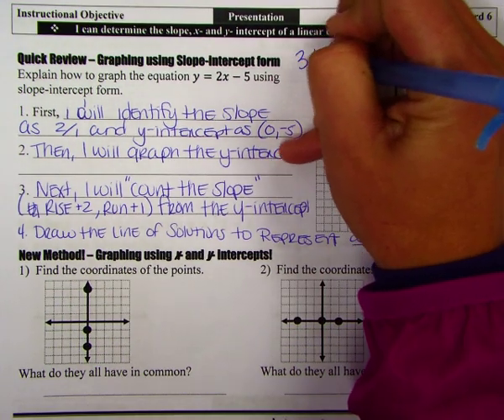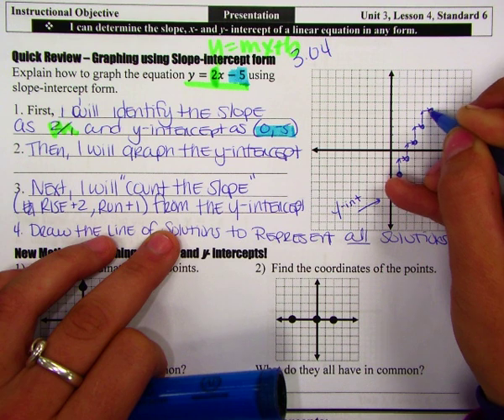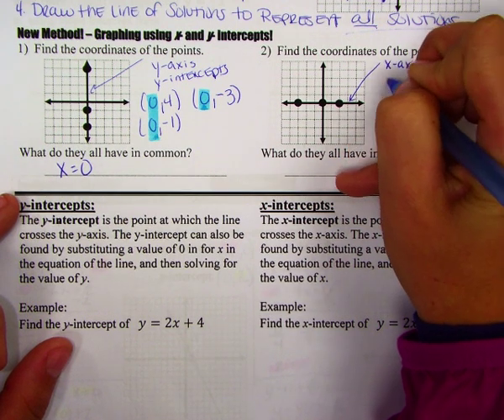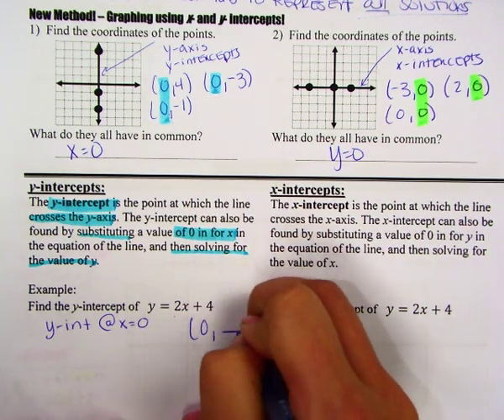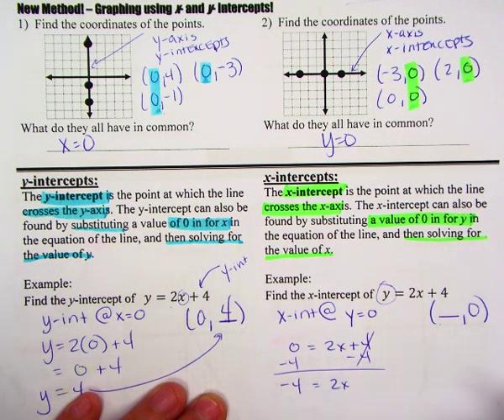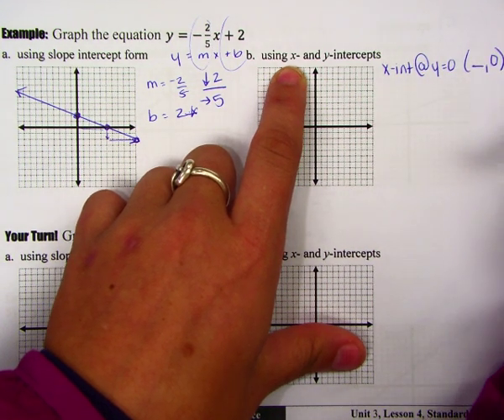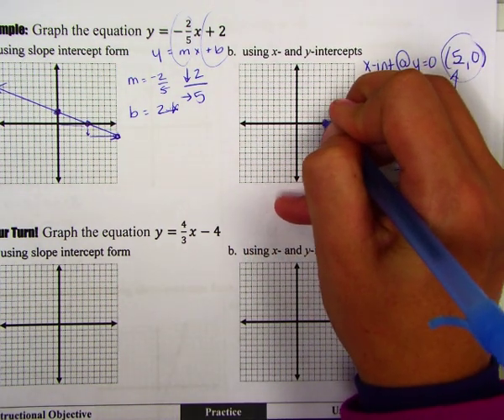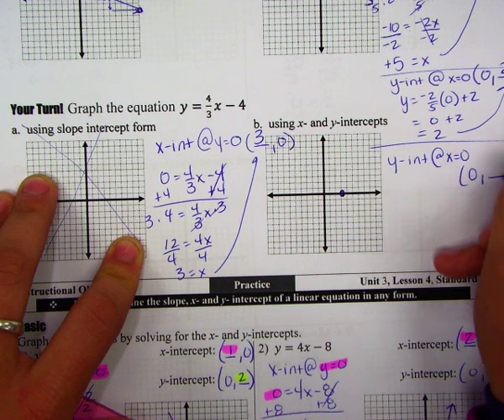Unit 3 04 x and y intercepts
Unit 3.04 - x- and y- intercepts.avi